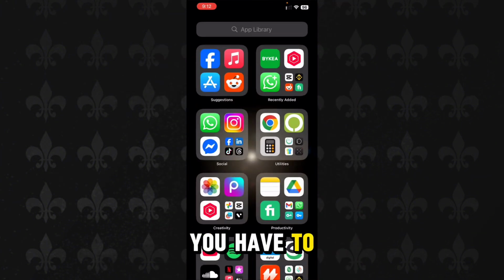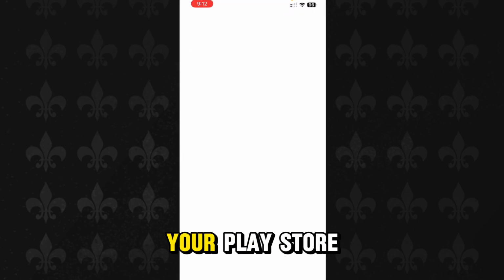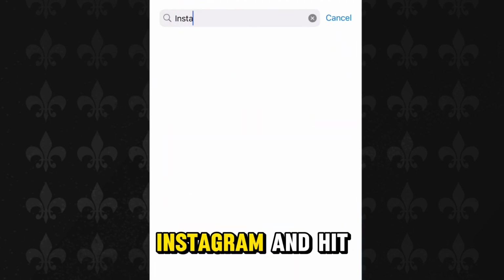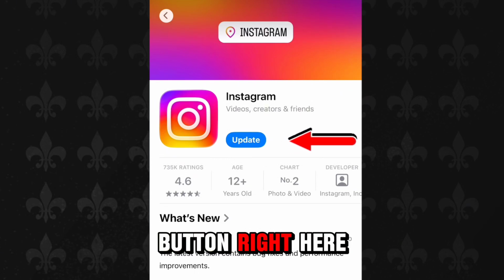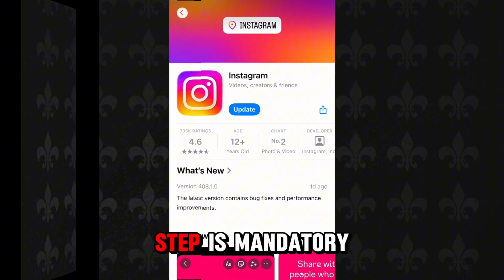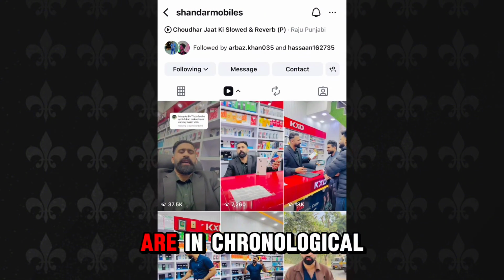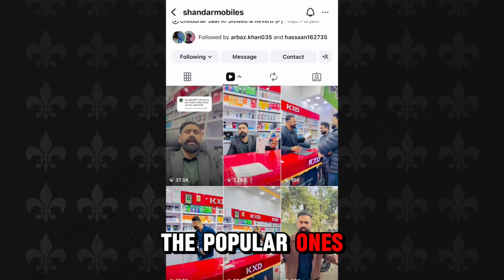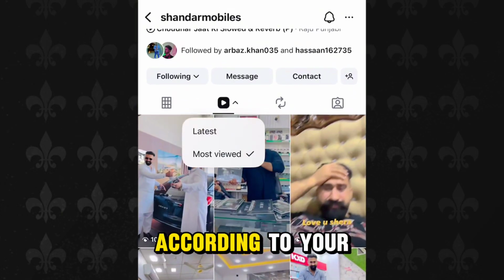Instagram Reels Not Showing in Order 2026 — Reels Section Showing Popular Reels First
Instagram Reels not showing in order has become one of the biggest issues users are facing in 2025. If your Reels section is showing popular reels first instead of the latest uploads, or your Instagram Reels are not chronological anymore, this video explains exactly why it happens and how to fix it.

In this updated 2025 guide, I’ll walk you through the real reasons behind the Instagram Reels order issue and the steps you can take to refresh your feed so it shows new Reels first again.

In this tutorial, you’ll learn:
✔️ Why Instagram Reels are sorted by views instead of time
✔️ How to fix Instagram Reels not in order on Android & iPhone
✔️ How to reset the Reels algorithm to show the latest uploads
✔️ Why your Instagram Reels page changed and now shows trending content
✔️ What to do if your Reels layout changed in the 2025 update
✔️ How to solve Instagram Reels random order issues
✔️ How to stop Instagram from showing Reels by popularity only
✔️ How to refresh the feed when Instagram Reels not updating order

This video covers the top search queries:
• instagram reels not chronological
• instagram reels sorted by views
• instagram reels showing by popularity
• instagram reels layout changed
• instagram reels not showing new reels first
• instagram reels random order
• instagram reels not updating order

If your Reels tab suddenly changed or looks completely different, don’t worry — this step-by-step guide will help you bring it back to normal.